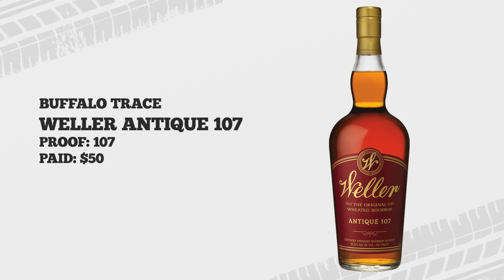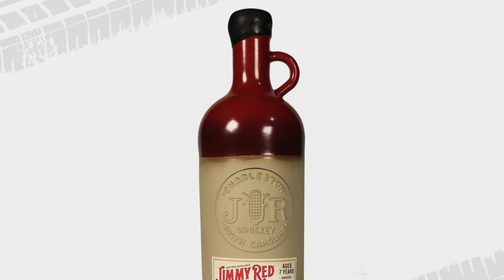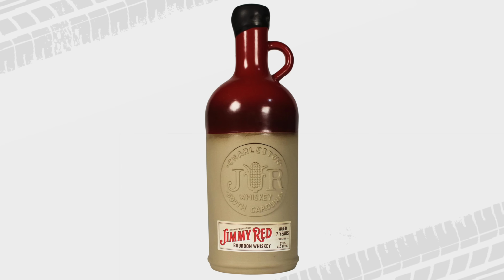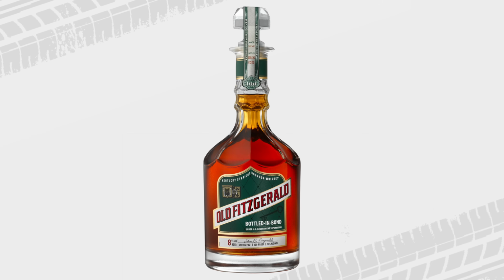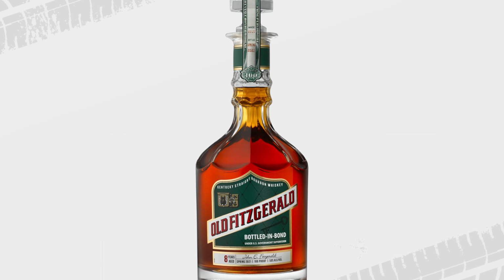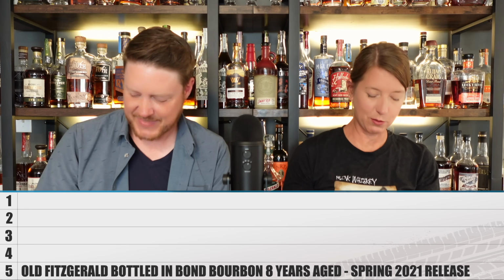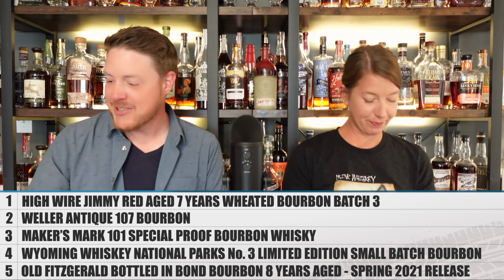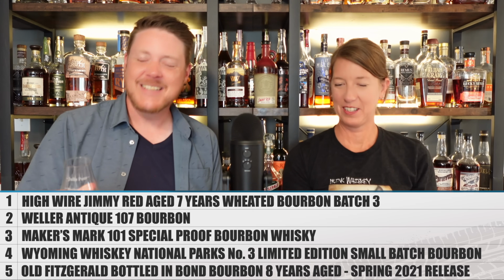Surprising WHEATED Bourbon Blind Flight - Inspired by @slbdrinks!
We've been looking for a good excuse to cork pop our High Wire Distilling Jimmy Red 7 Year Wheated Bourbon, and thanks to Kurt and Trenton, today's the day. We're putting this incredible bourbon up against Weller Antique 107, Maker's Mark 101, Old Fitzgerald Bottled in Bond, and Wyoming Whiskey National Parks No. 3 Bourbon.

Join Harvest Hosts and receive a fantastic discount if you sign up with our link!

Free Music for Videos 👉 Music by Donald XL Robertson - Bybe's Song

Chapters:
00:00 - Cork Pop!
01:22 - Meet the Contenders
04:40 - Nosing
07:37 - Blind Tasting
20:14 - Results